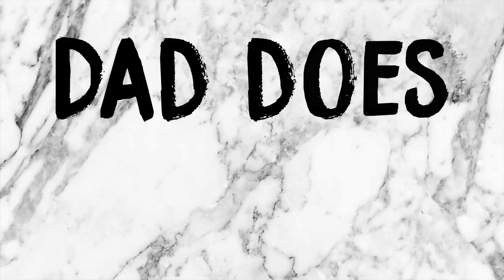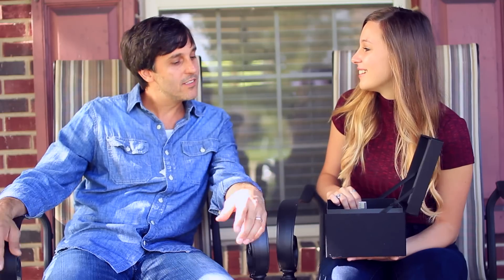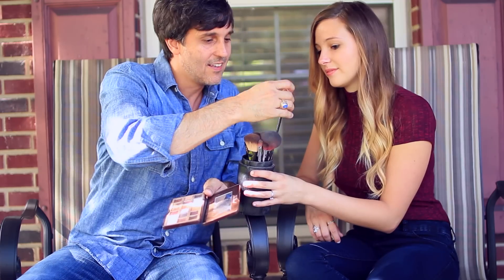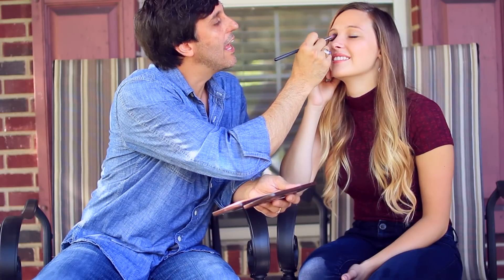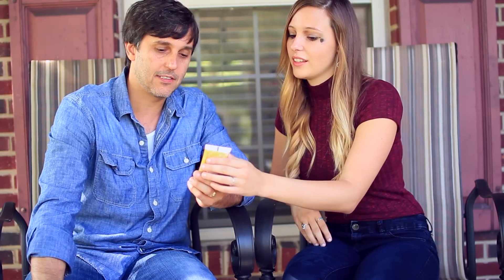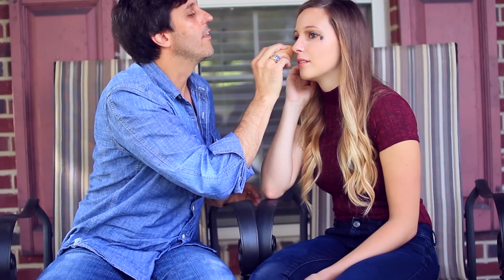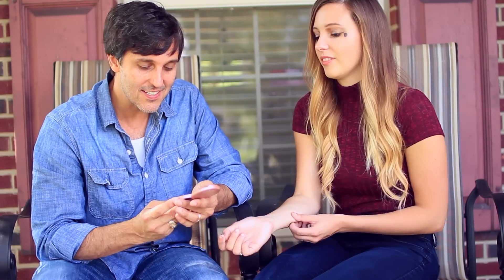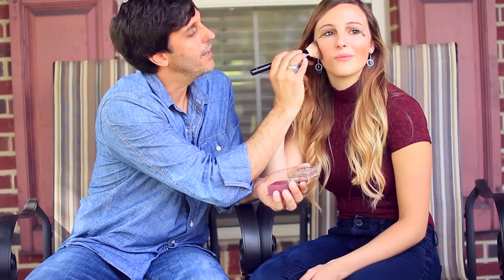Dad Does My Makeup!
Look who's back! I am here with my Dad again to do the "Dad Does My Makeup" video! Continue watching to see how this amateur does ;) And he wants you to grade how well he did so do that haha!

Other videos together-

What camera do you use and what do you edit with? I use a Canon Rebel T2i and film with the Sigma 30mm 1.4 lens.  I edit with Adobe Premiere Elements 12.